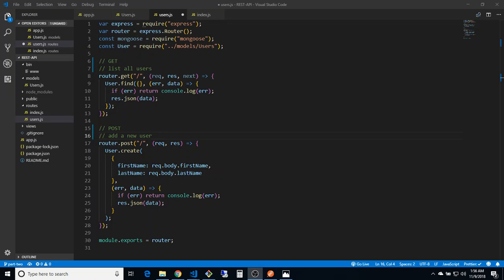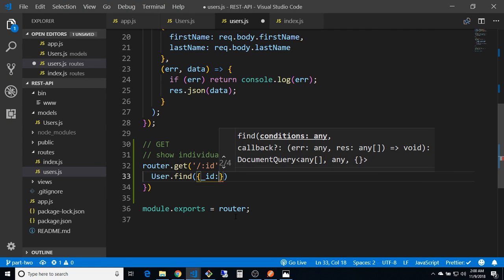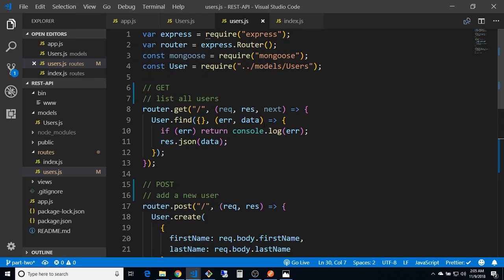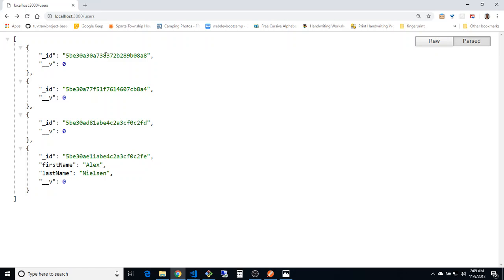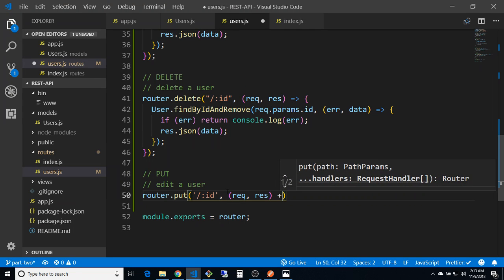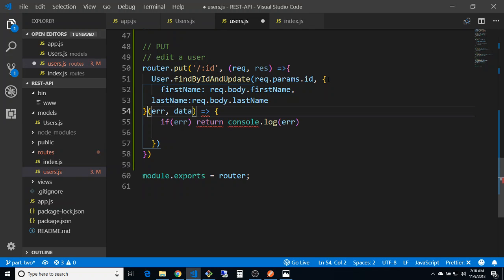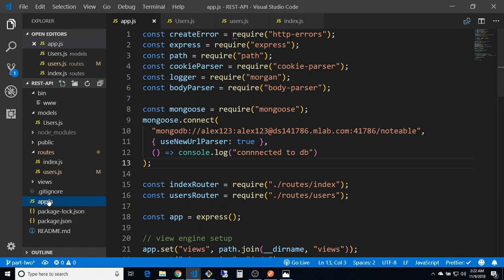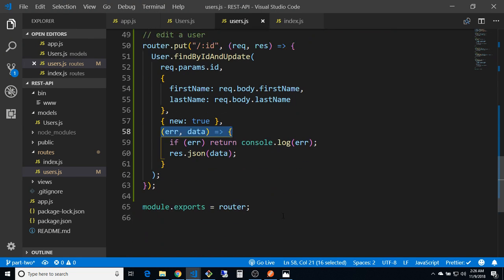REST API Node Express MongoDB part 2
Creating a REST API with Node, Express, and MongoDB.  Part two, edit and delete a user, show individual user